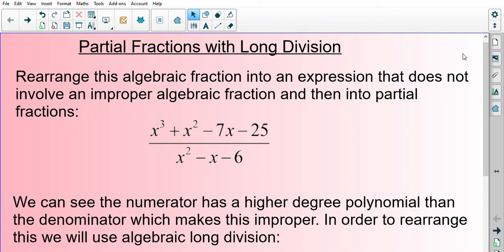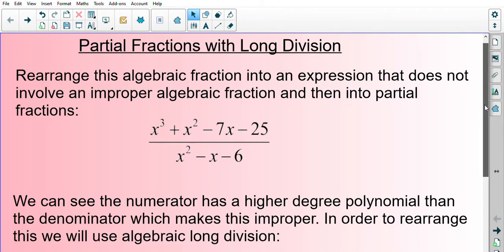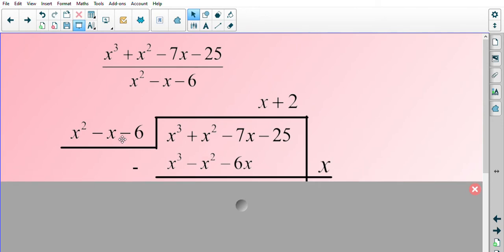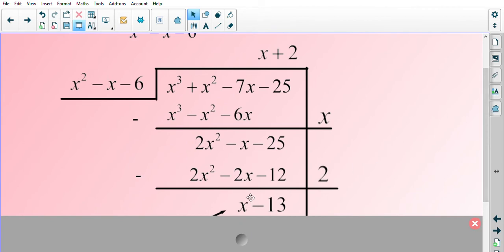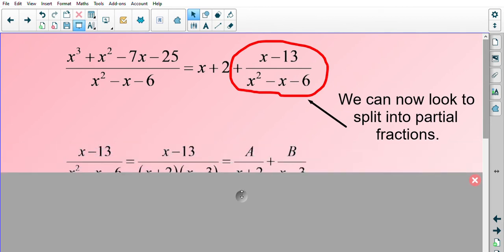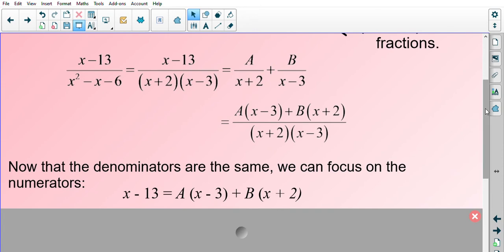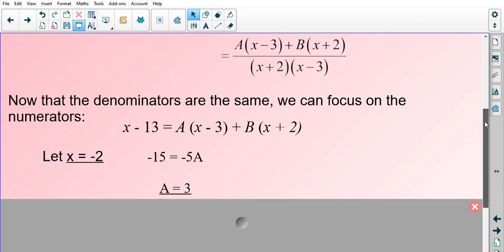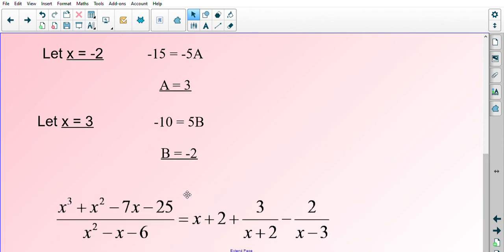Partial Fractions with Long Division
An example of where we use long division and partial fractions to change an improper algebraic fraction